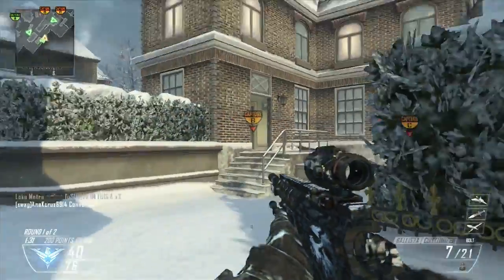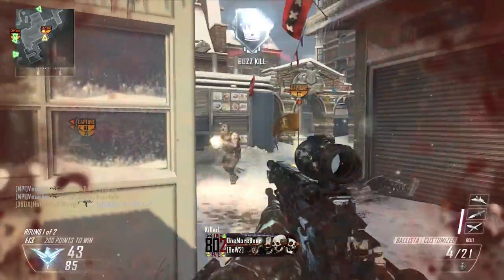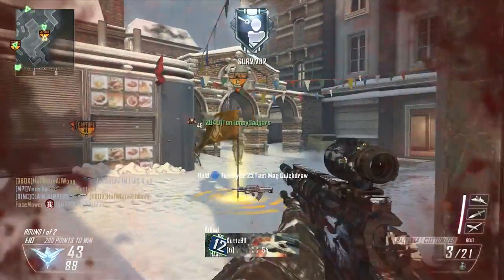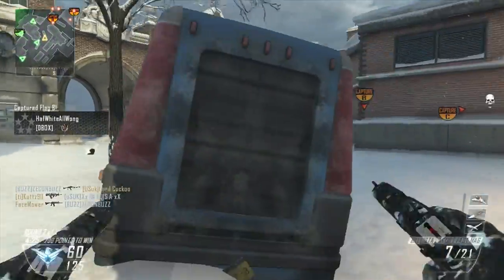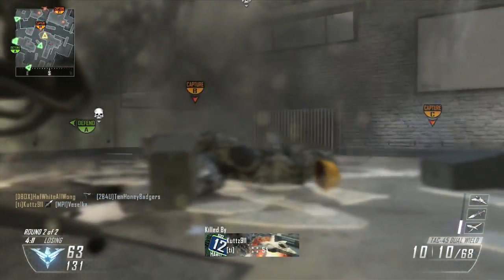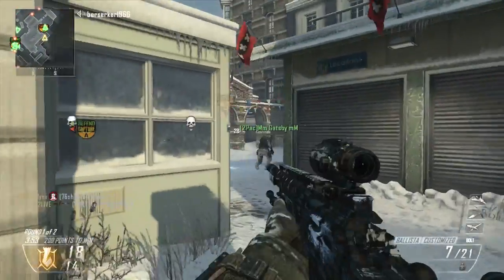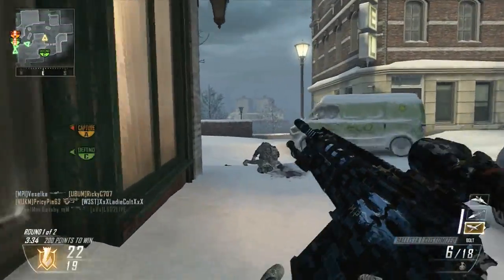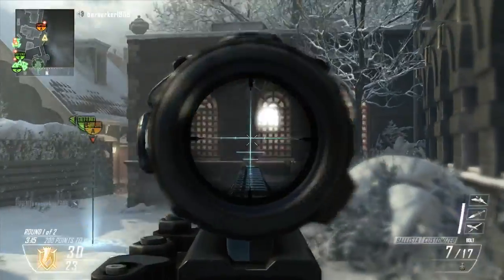Call of Duty: Ghosts - Multiplayer Q&A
MP1st's Mister_V answers some Call of Duty: Ghosts multiplayer-related questions.

---Related Article---